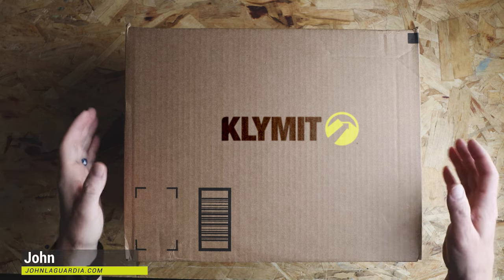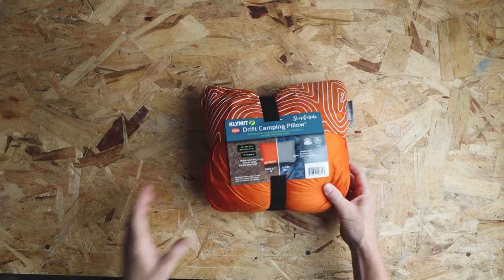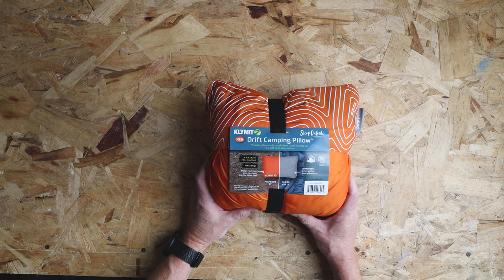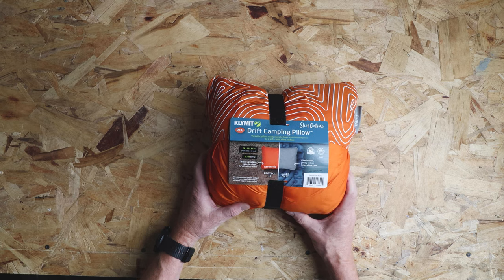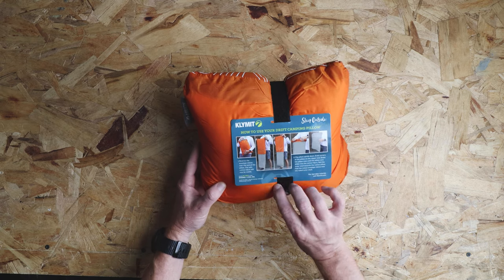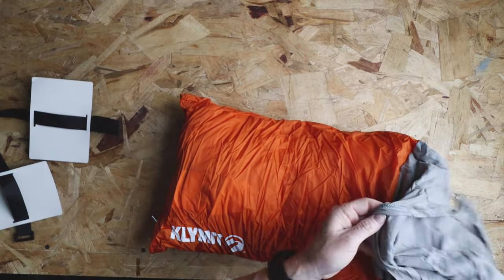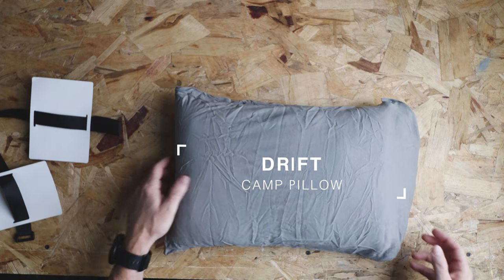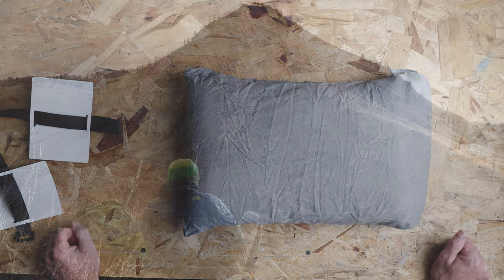Unboxing Klymit Drift Camp Pillow | Best Van Camping Pillow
👆 Click on the link above to check out this great camp pillow👆

FREE BUT NOT CHEAP
This content is free but takes a lot of time, effort, and gear to produce.
If you enjoy it, consider buying me a virtual coffee to help me keep creating great content for you. Thank you 😀